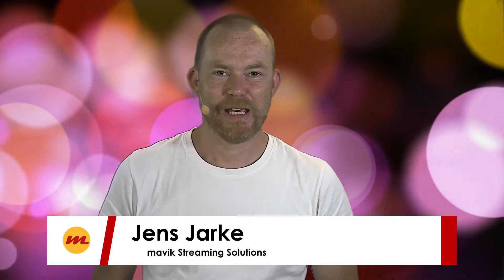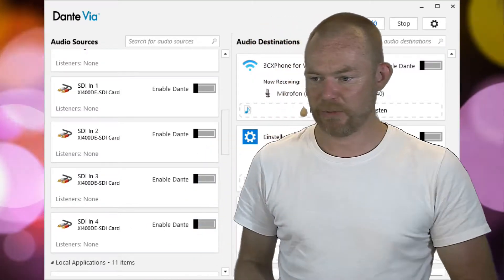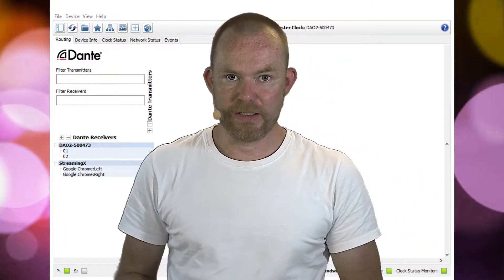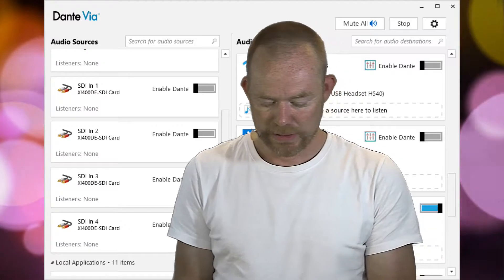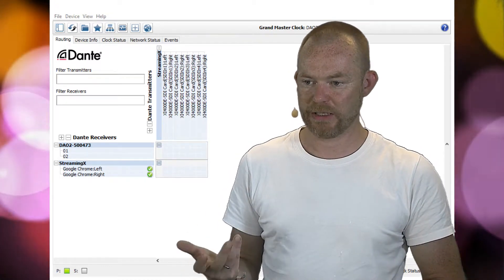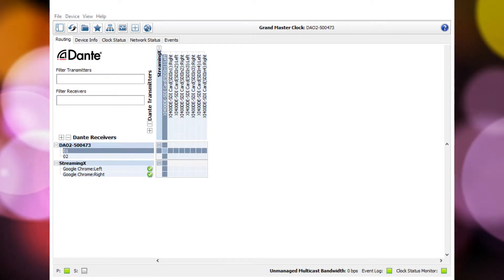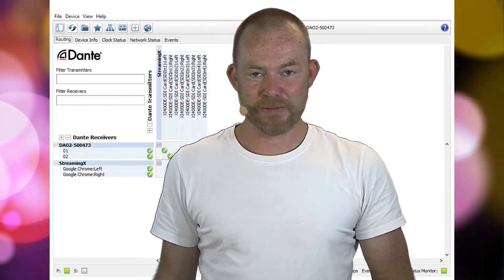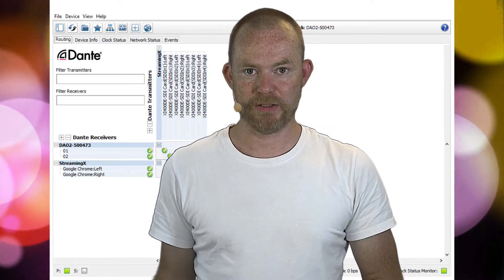SDI Audio de-embedding per Channel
A short demo of how you can de-embed the audio from a multi cam SDI capture card into a Dante network signal.